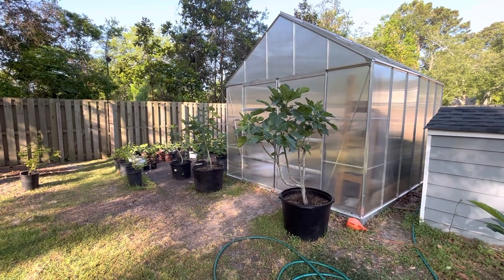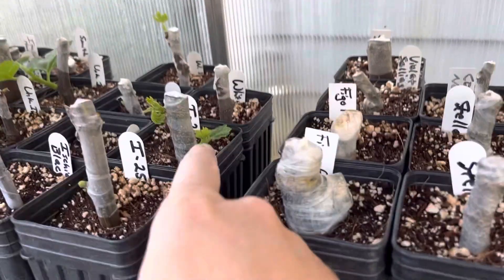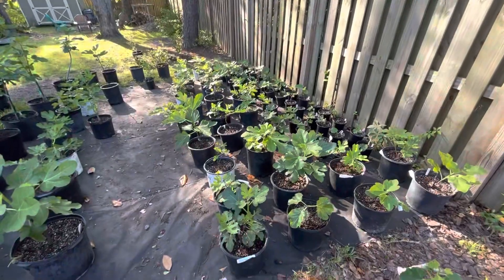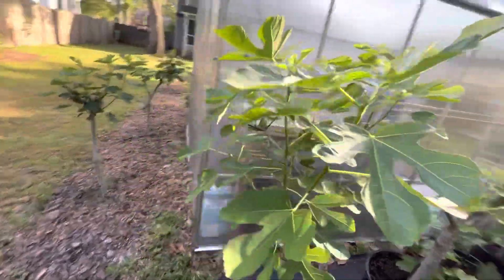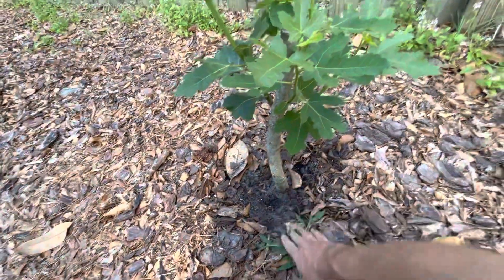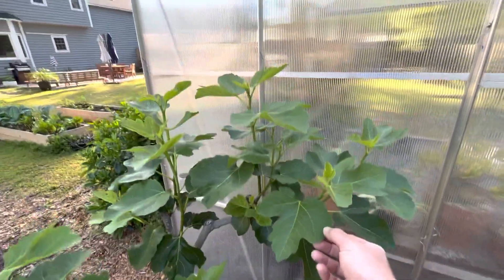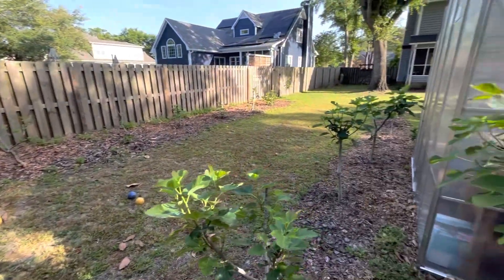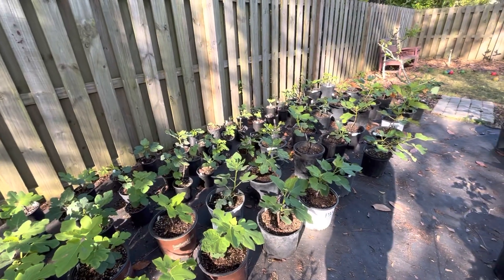Nursery has exploded with growth!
Recap of the successful growth of Phil’s Figs this spring. I cover just about everything happening in the nursery:

I go over what I’m rooting. Yep that’s correct, I’m rooting fig cuttings in the greenhouse and plant to do so throughout the year!

I cover my nursery inventory with lots of new varieties! I’ve sold a lot of fig trees and despite still having a lot of trees, I’m waiting for many of them to fruit to see how good they taste, as well as confirm their variety!

I discuss my orchard of and how my in-ground trees are doing after a year of extensive pruning and unfortunate due-back. Spoiler alert: they’re doing great!!!

I also go over all my research project to the rigorous search for the top tier collection of figs for the southeast.

As always, let me know your thoughts and feedback! Let’s get this discussion going!

Phil’s Figs